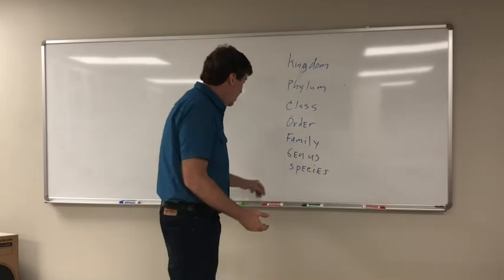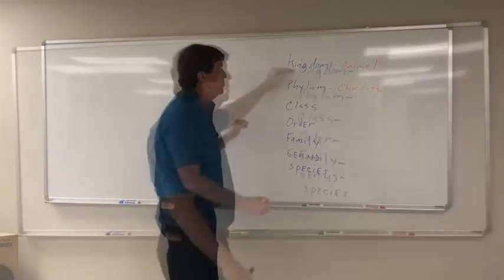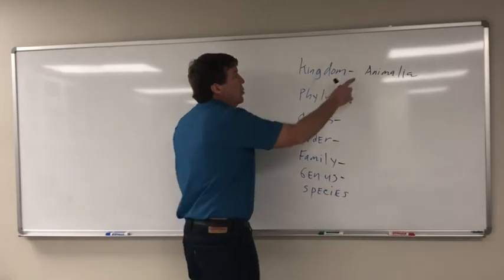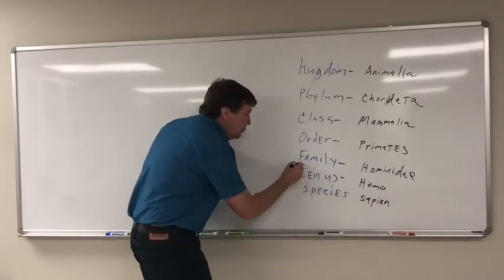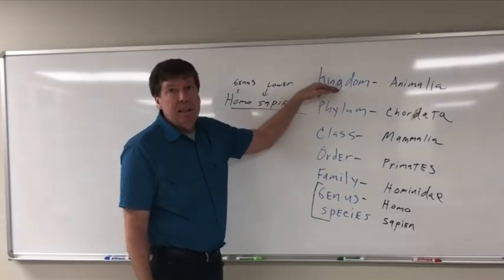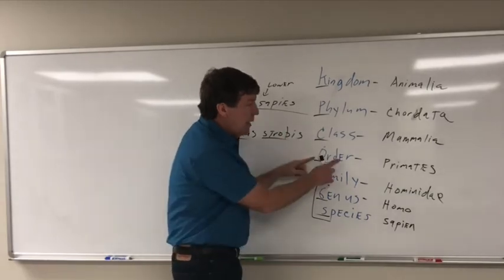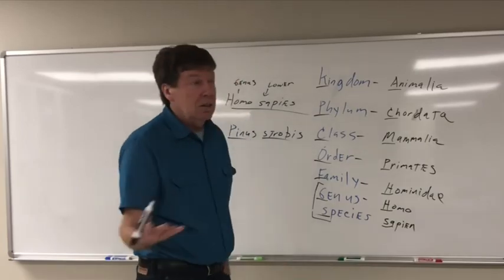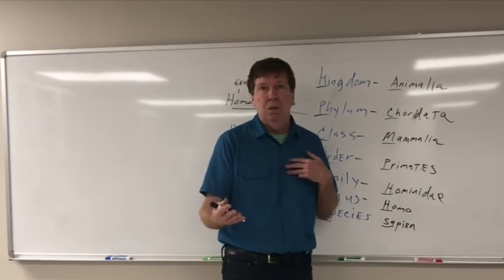Taxonomy: Viruses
Taxonomy; Viruses and Lots of Important stuff!